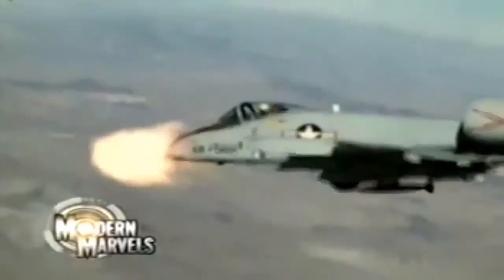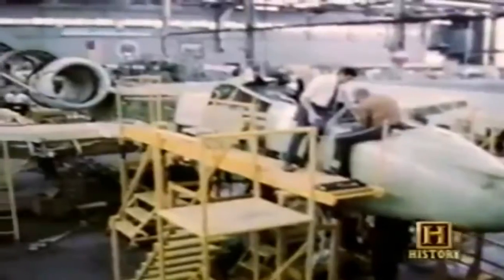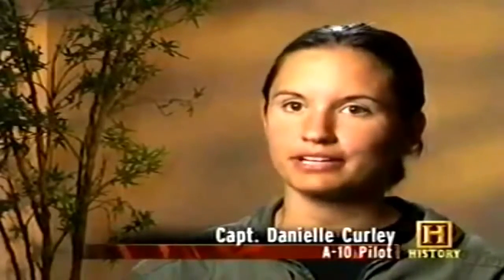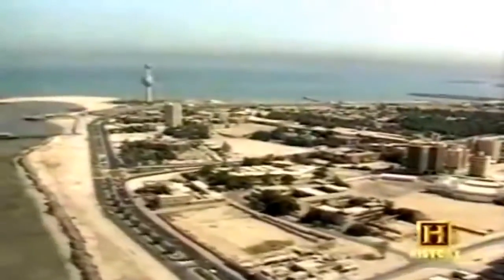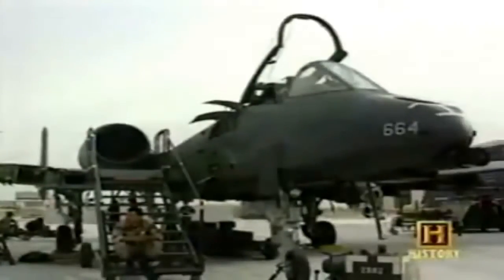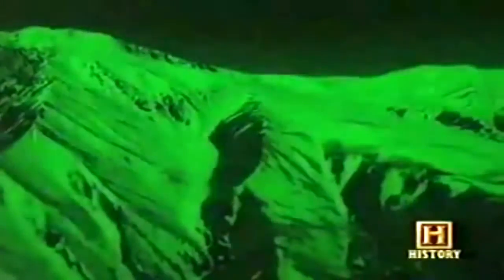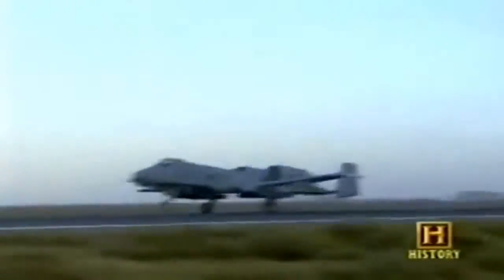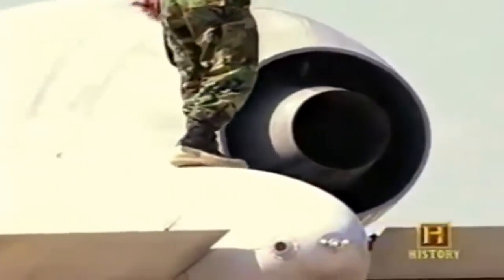TOP 03 Strategic military machines of the US military World security is guaranteed